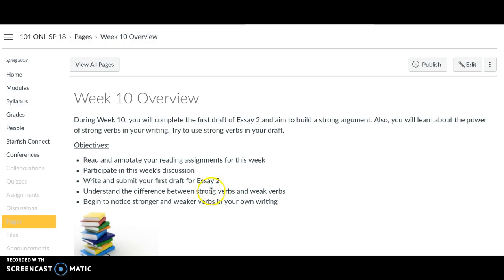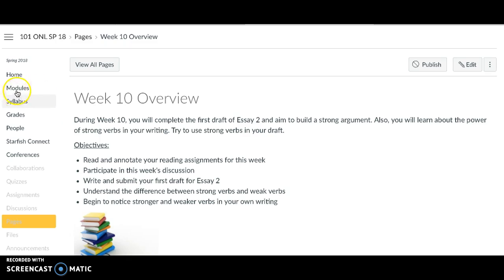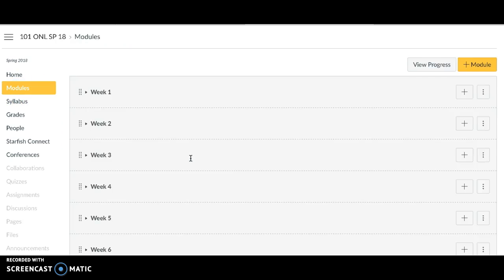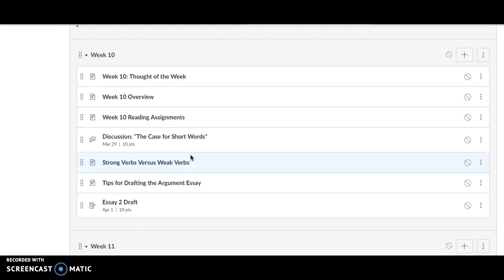ENGL 101 Week 10 Overview